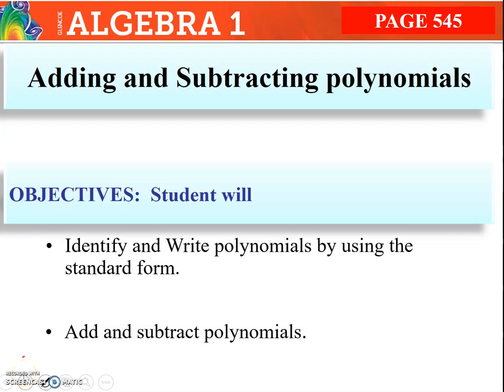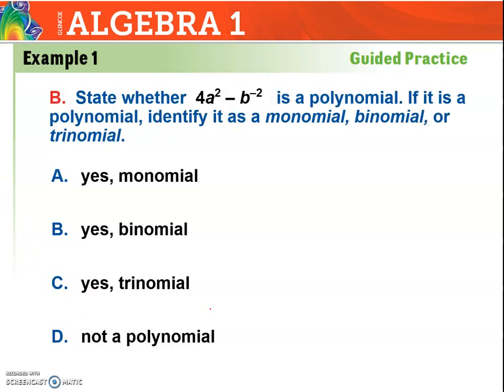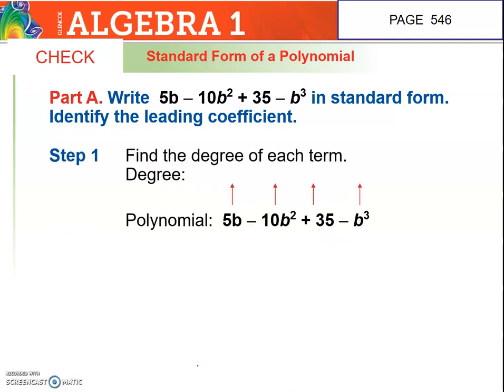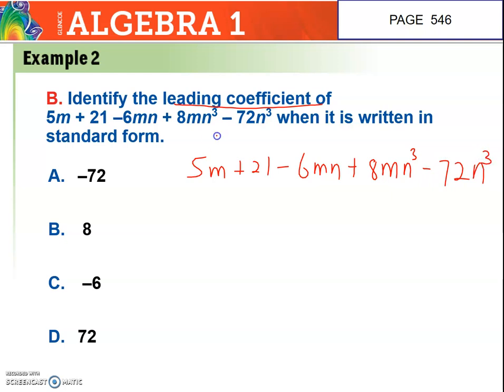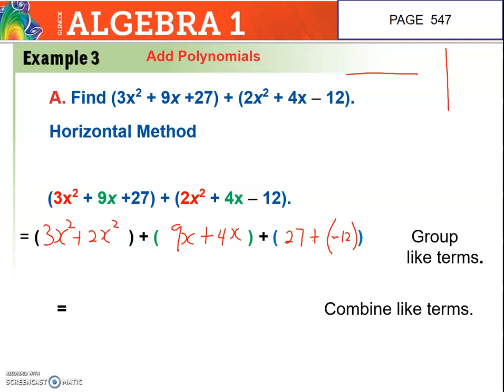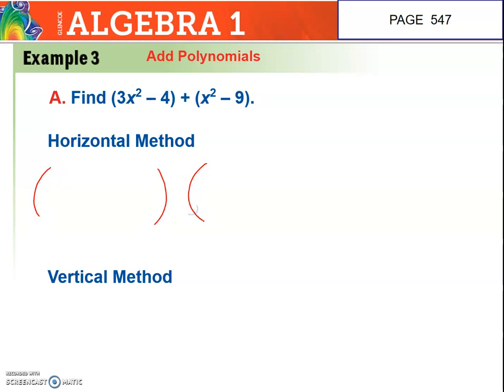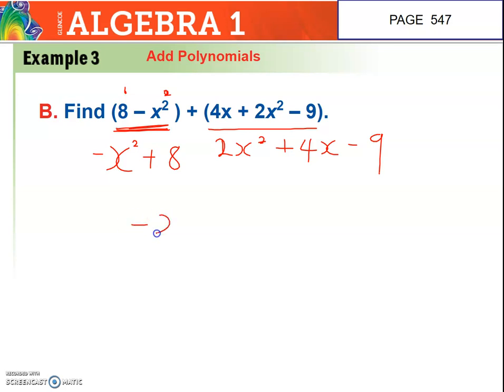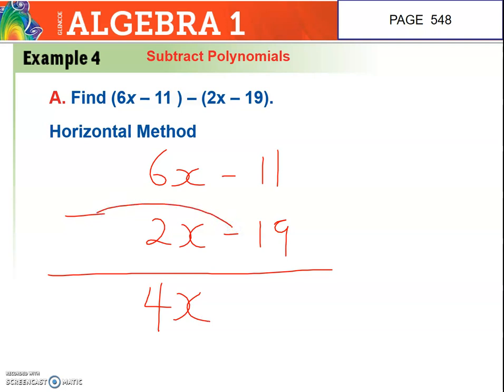Grade 9 Adding and subtracting polynomials part 2